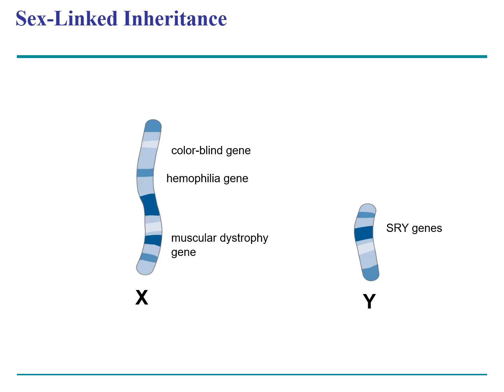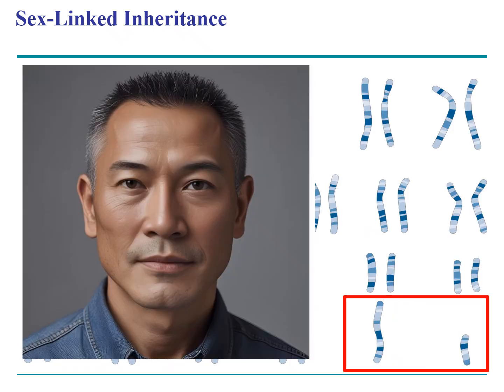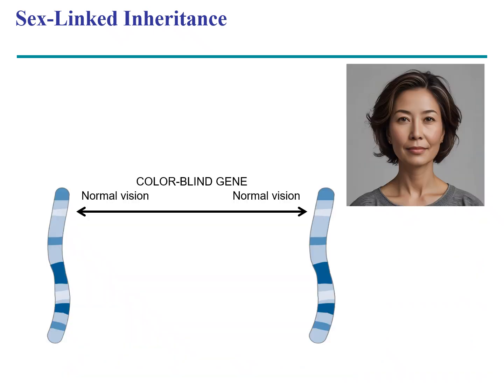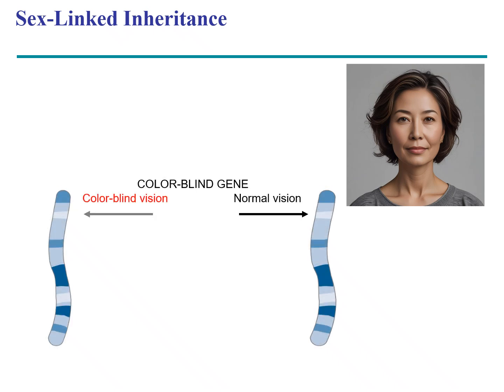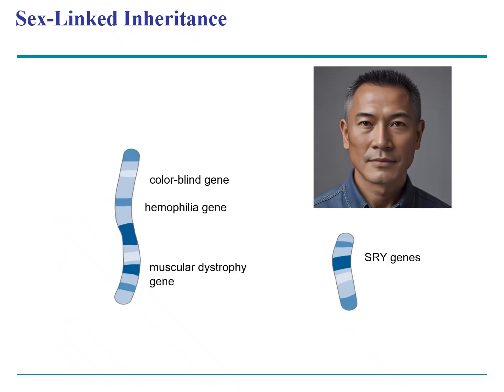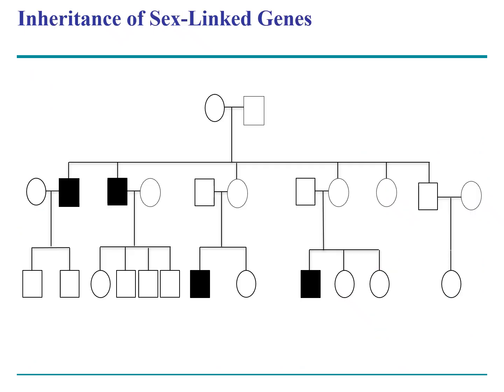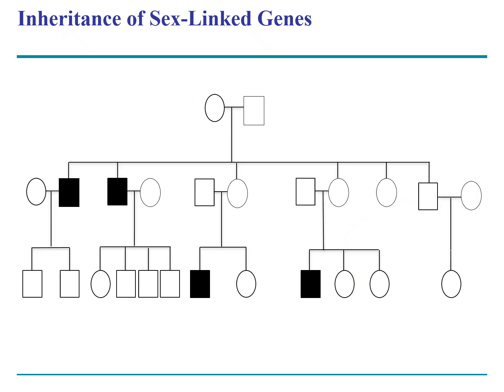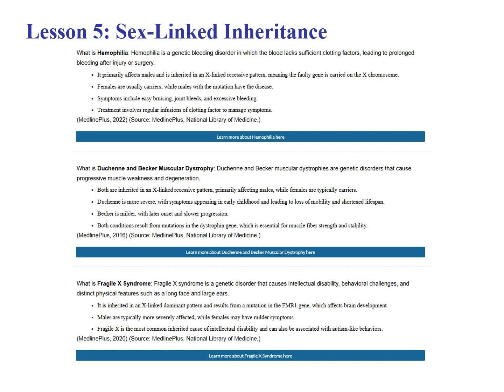Sex-Linked Inheritance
This video describes patterns seen in pedigrees that are used to determine that a trait is inherited as a Sex-Linked Trait. This video is part of a group of lessons title Pedigree Analysis for A&P Students.